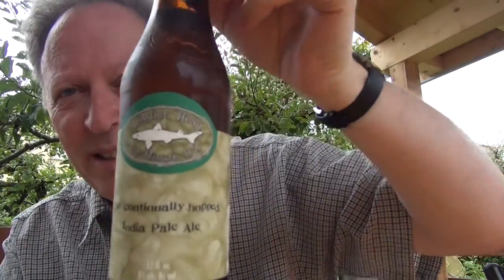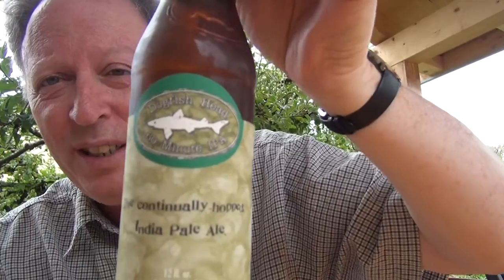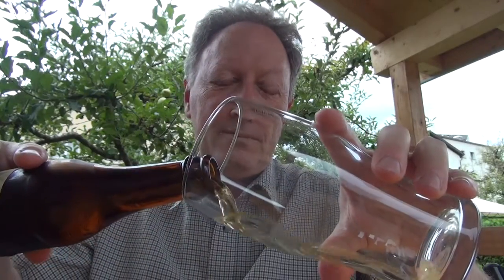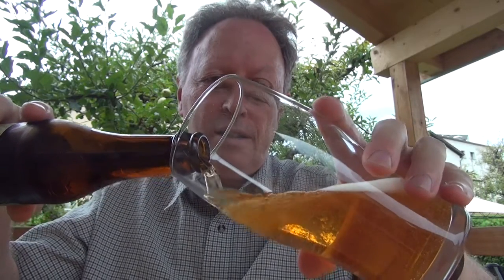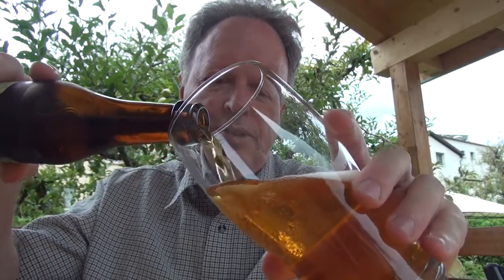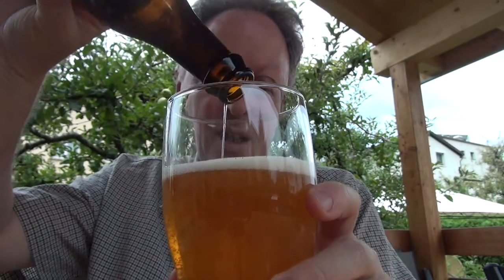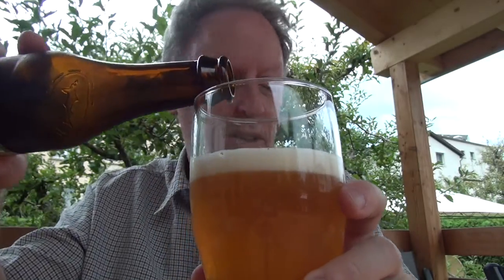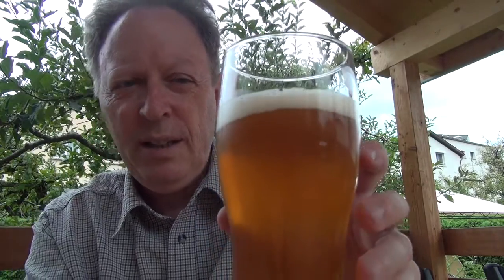Beer vlog: Dogfish Head 60 minute IPA and other stuff.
and talking about my upcoming trip